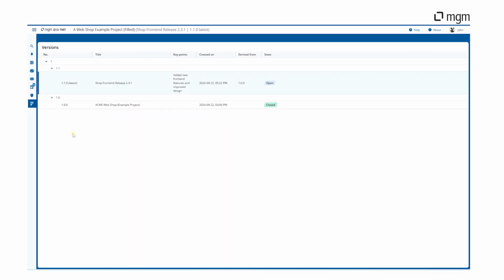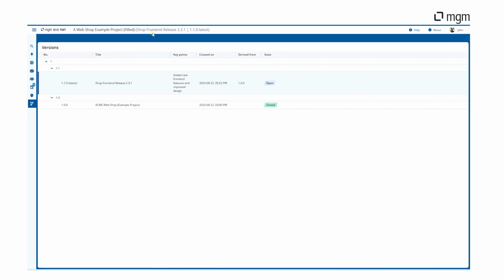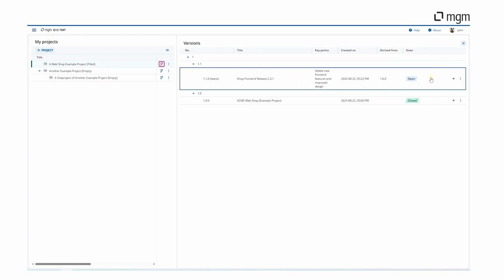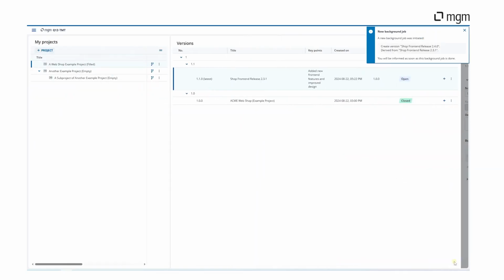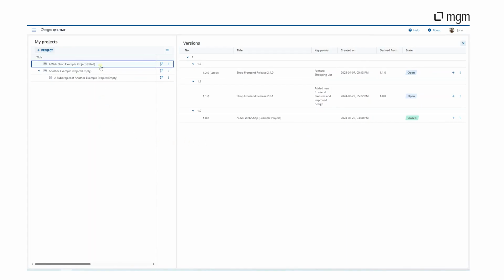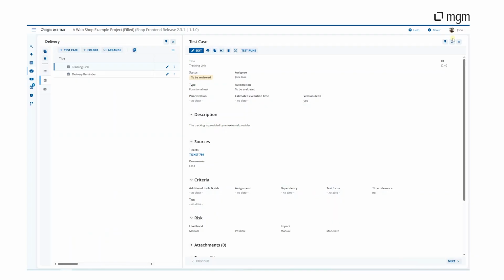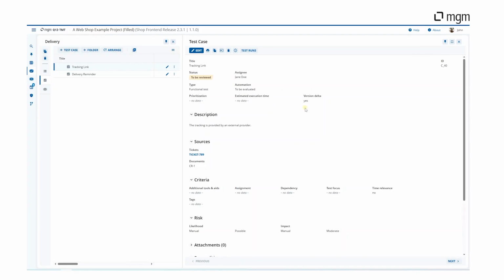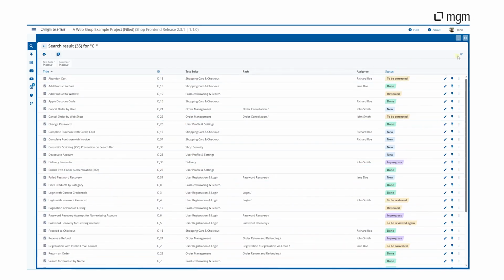2.4 | Basic Functions - Versioning & Release Management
Manage versions, link releases & track test history with Q12-TMT!

In this tutorial, you’ll learn how to:

- create new versions of your test documentation with full history
- link your release cycles from ticketing systems
- use the version delta to identify and filter changed or new test cases

With semantic versioning and structured documentation, Q12-TMT helps you keep everything traceable, auditable, and organized – perfect for professional test and release management.

✅ Plan upcoming releases while older versions are still active

📊 Know exactly what changed and why